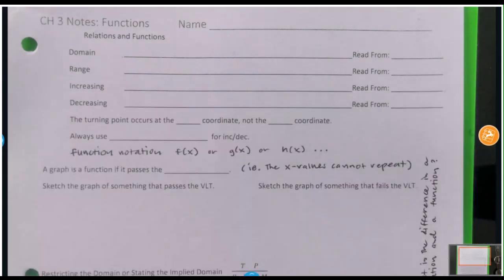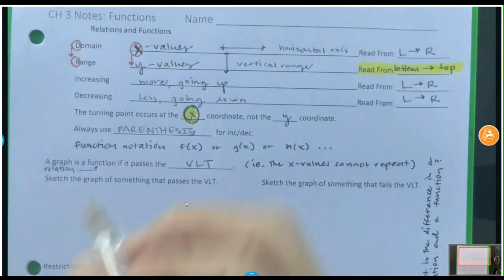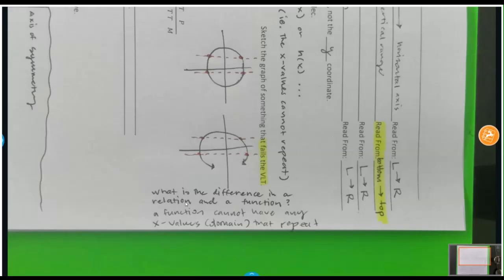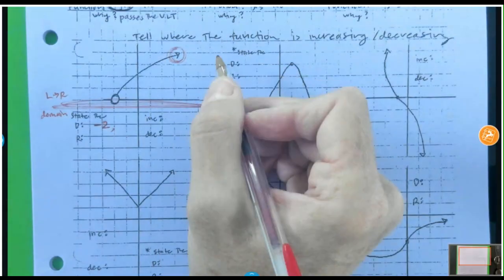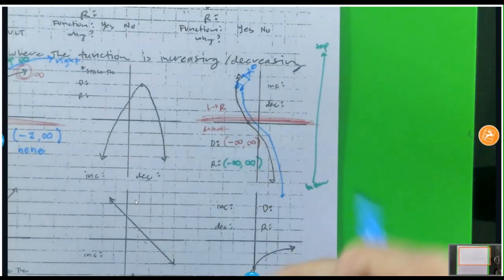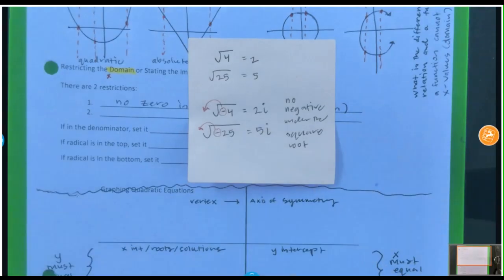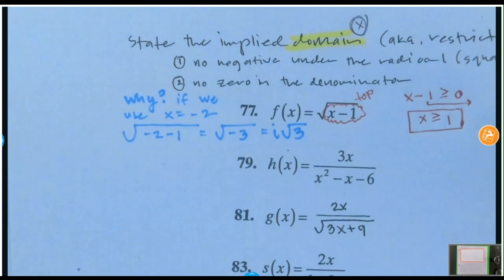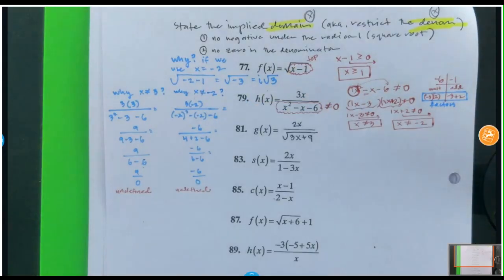2025 10 16 12 56 Class Video #13 Part 1 Basic Functions D R Inc Dec recording 1 4dbf5953 bf21 45b